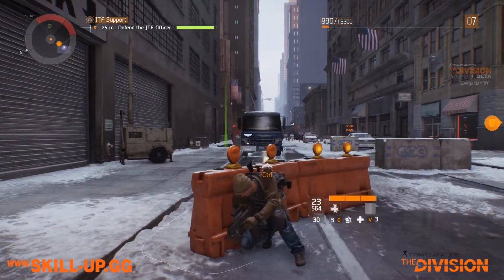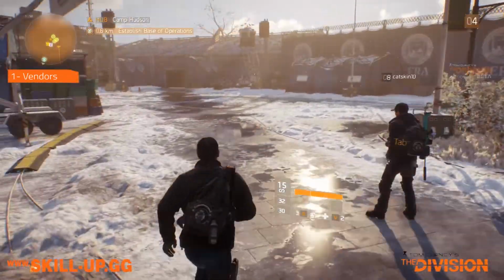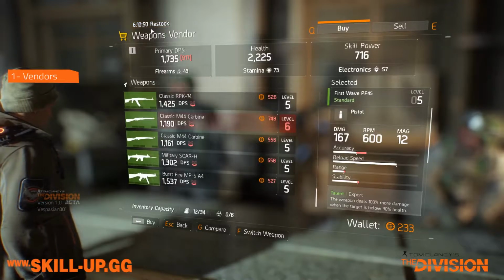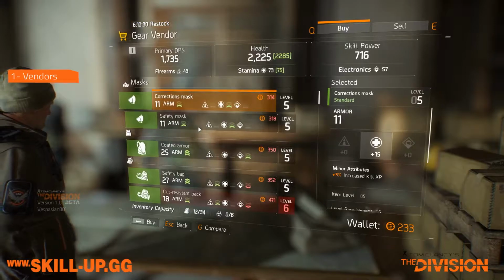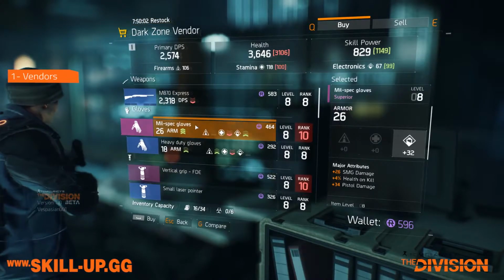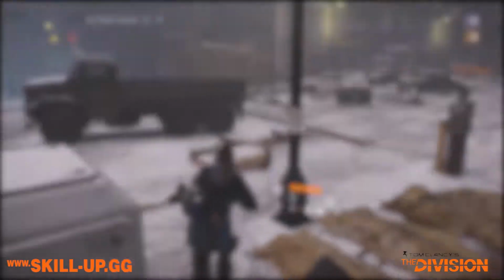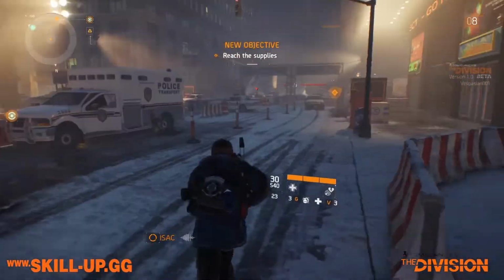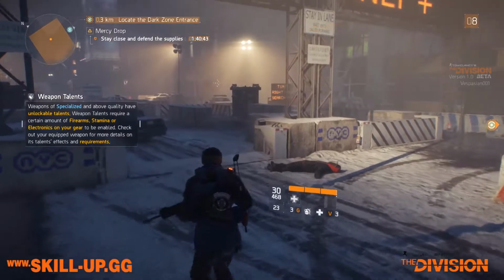The Division- Fastest Ways to Gear Up (Beta)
We talk through the fastest means of gearing up in The Division, covering vendors, loot drops and Dark Zone Loot Crates.

Skill-Up is the best place to find high-quality tutorial videos and content.

Intro/Outro Music by: Lino Rise
Title: “Hong Kong”